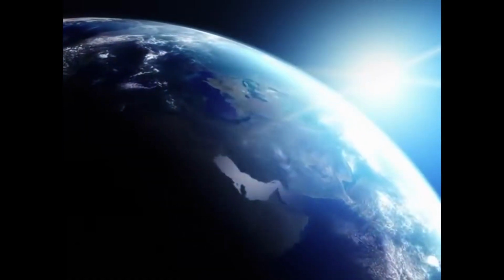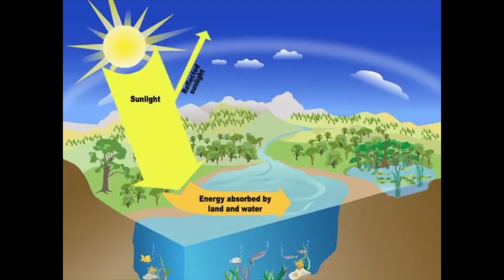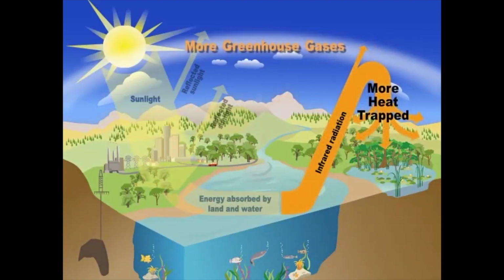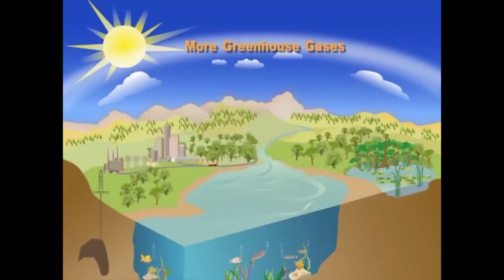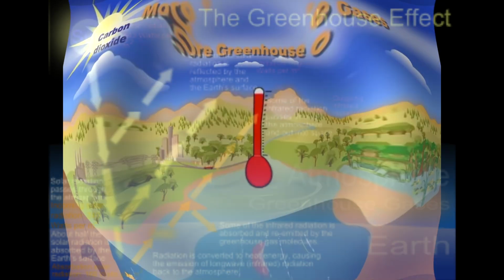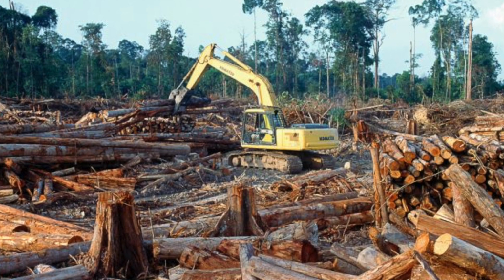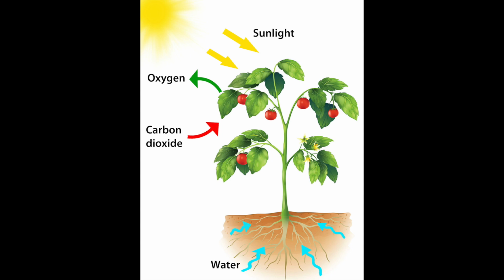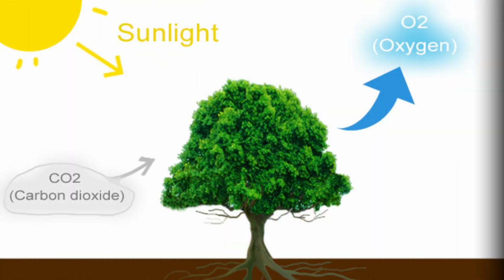Contemporary World Studies Final- Climate Change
In this video, we discuss the causes of climate change as well as what we can do to slow the magnification of the greenhouse effect.